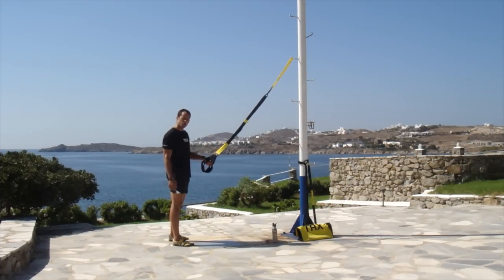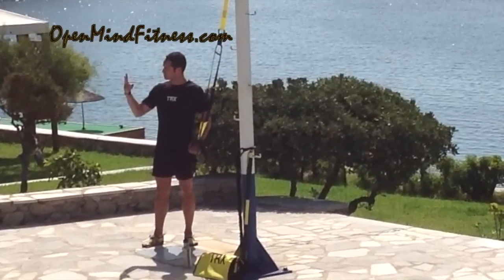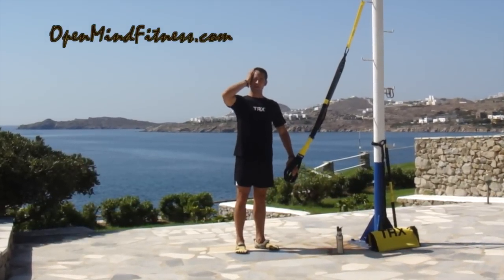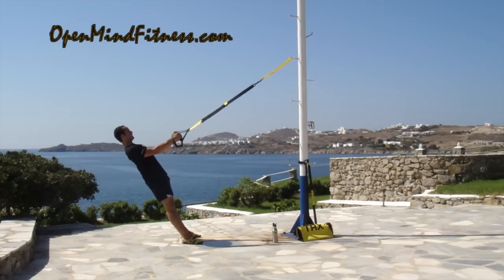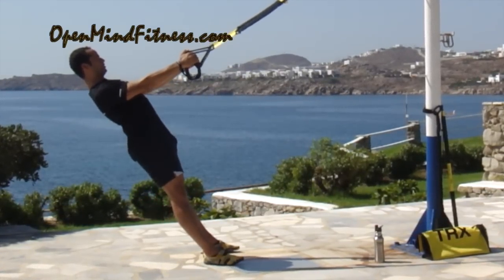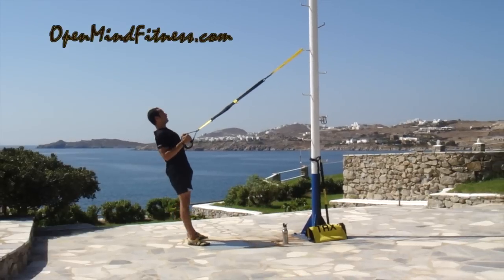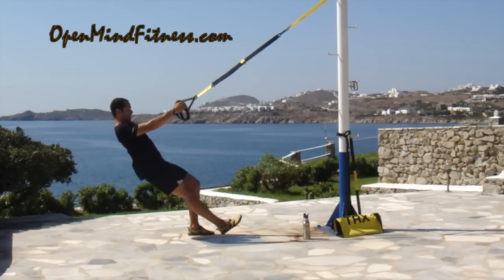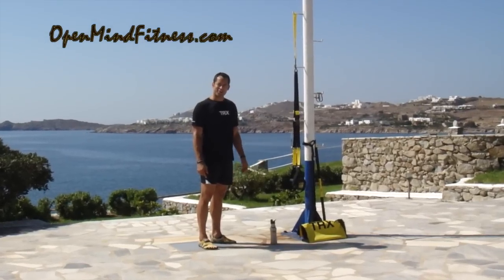TRX Squat and Row Combo with modifications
This video is about modifying the TRX Squat and Row Combination for all populations. Refocus on movement! Earn your next progressions